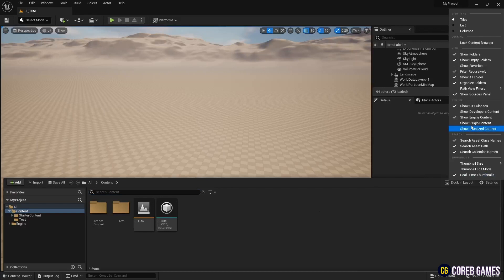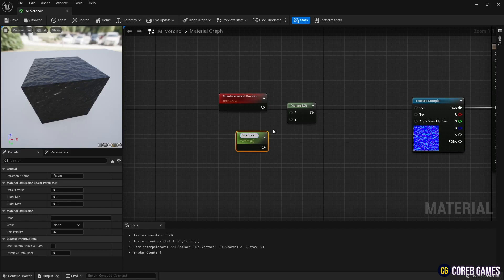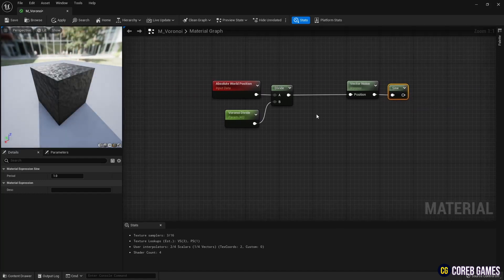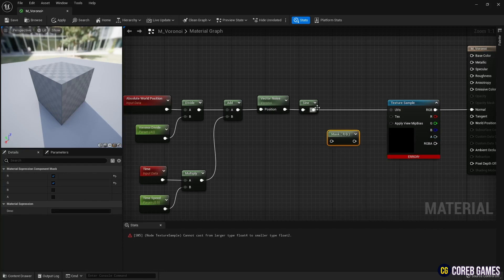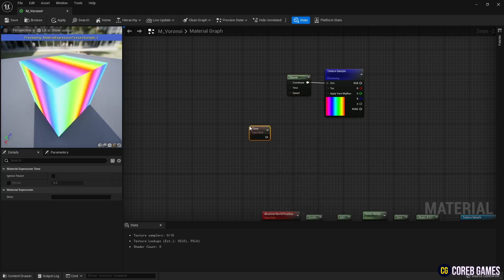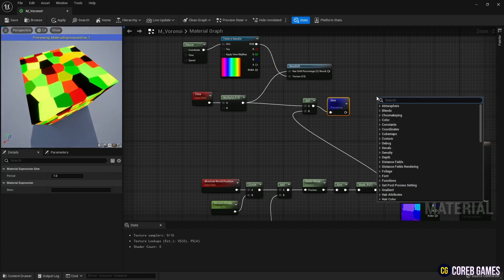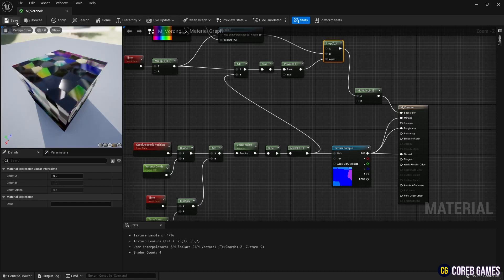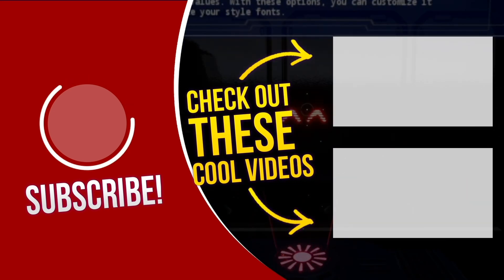UE5 l Crystal Voronoi Cube Material l Material Tutorial l Unreal Engine 5